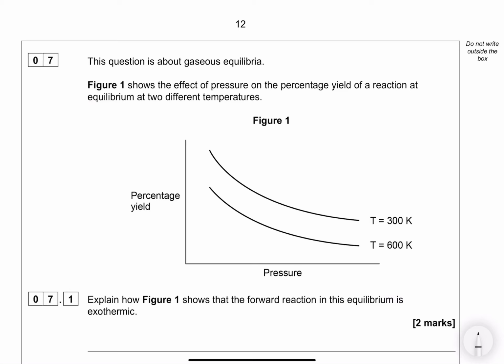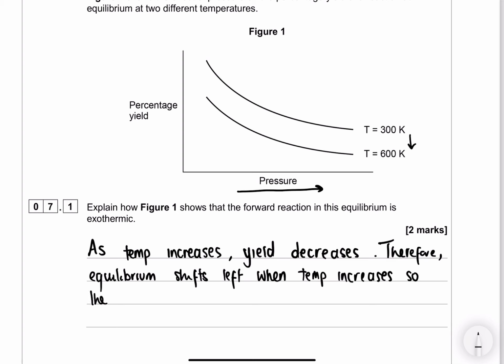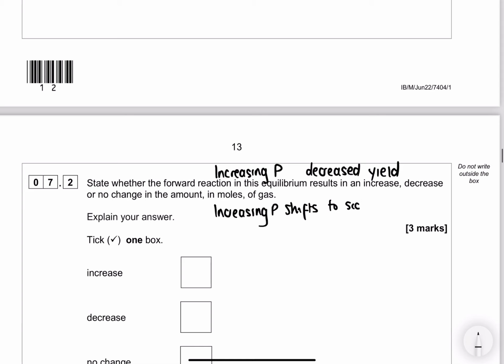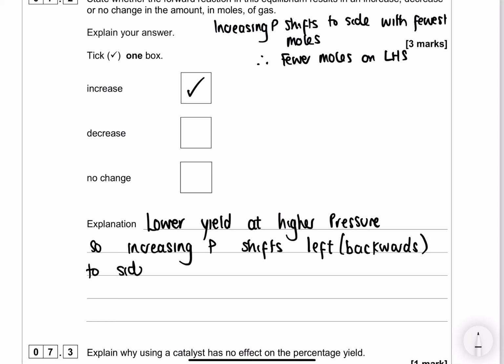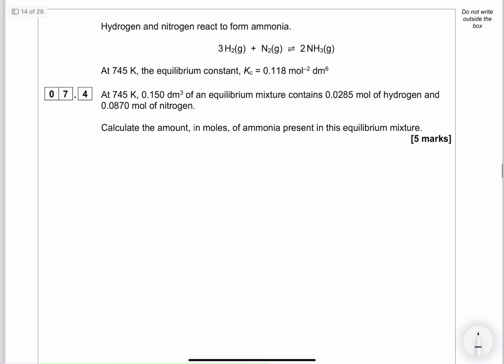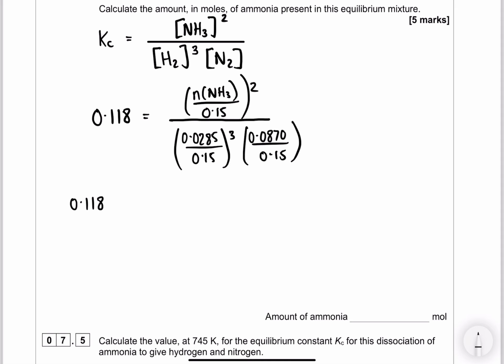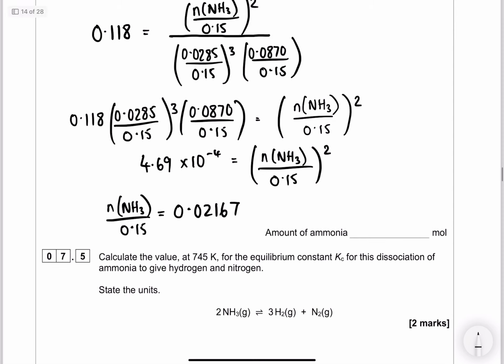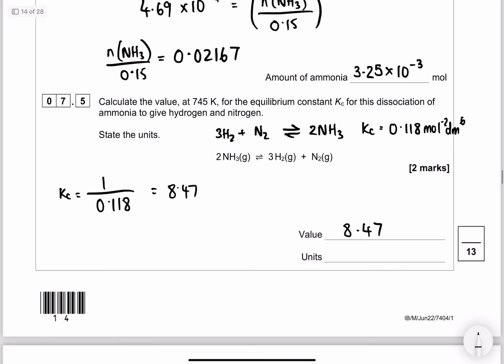2022 7404/1 Question 7